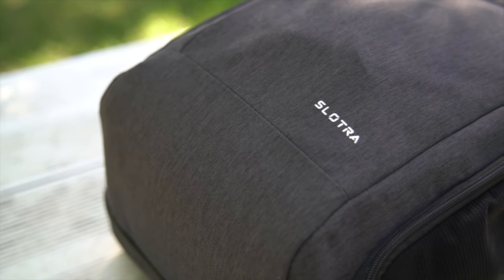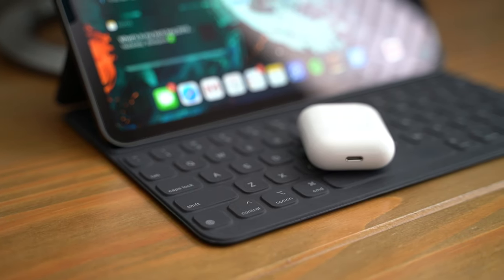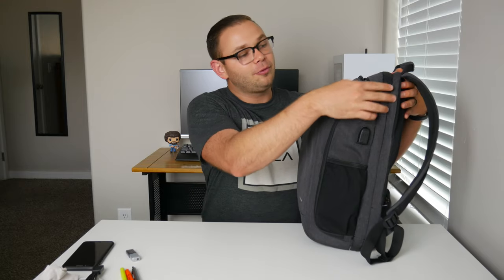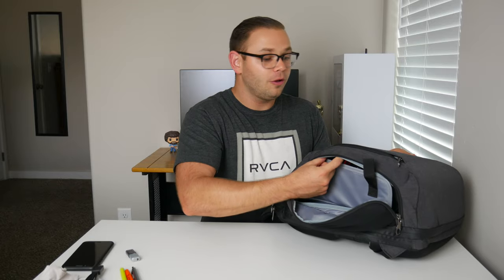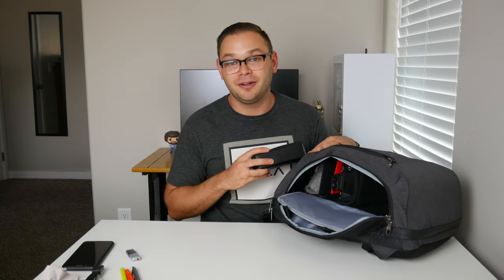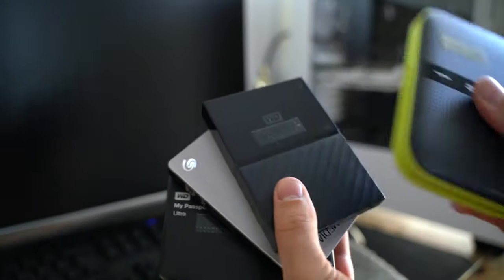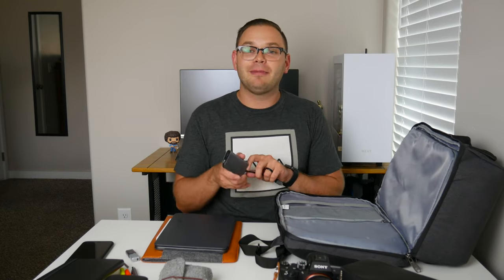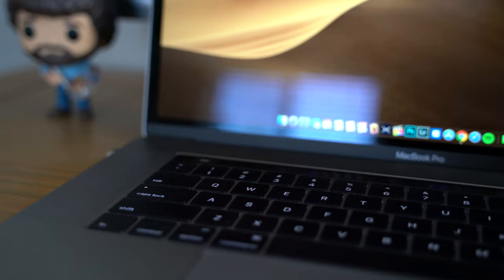What's In My Tech Bag (Mid 2019)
Charging Cable:

CHAFON Multi USB Charging Cable:

iPhone 7 Plus:

Pilot Pens:

Thumb Drive:

20,000mah Battery Bank:

Cable Organizer:

Sony A7riii

Moleskin Notebook

iPad Pro Sleeve

Satachi USB-C Hub